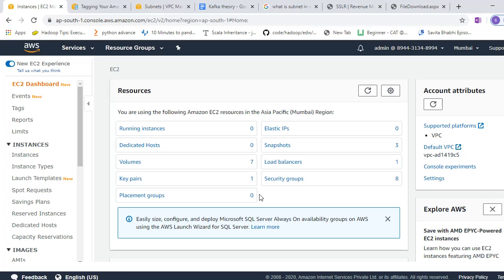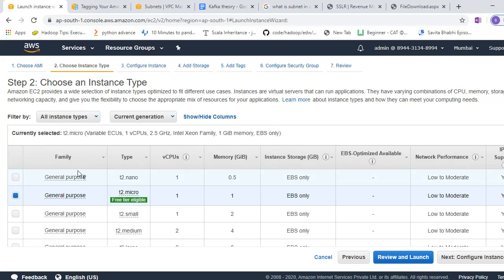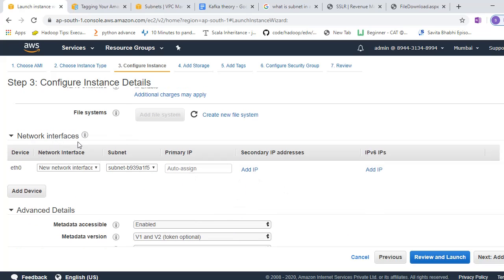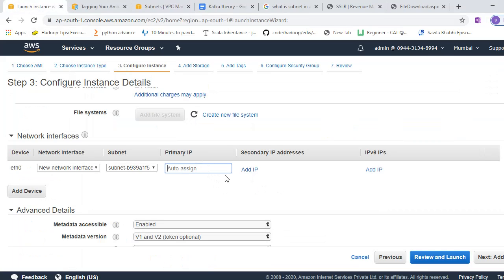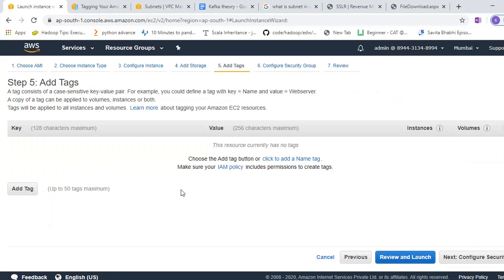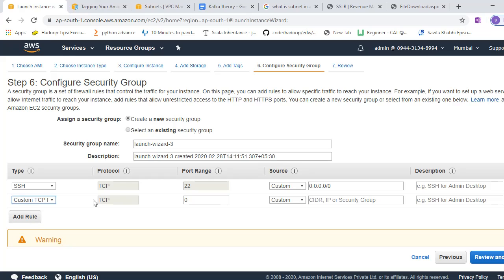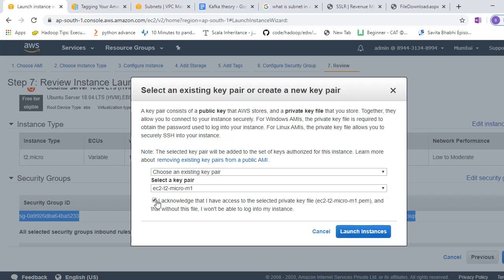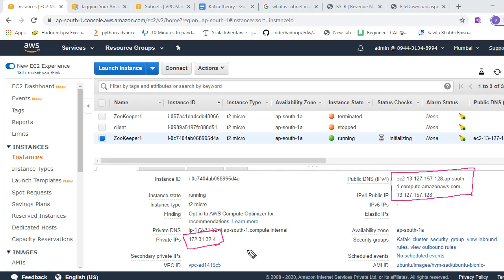Instance creation in aws and set security group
Here we will learn how to create instance in aws and configure security group.